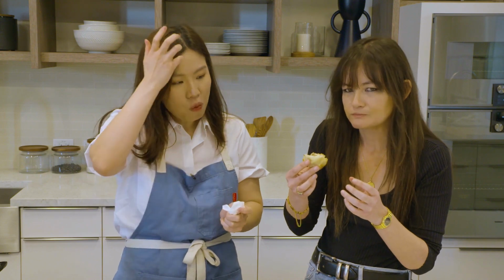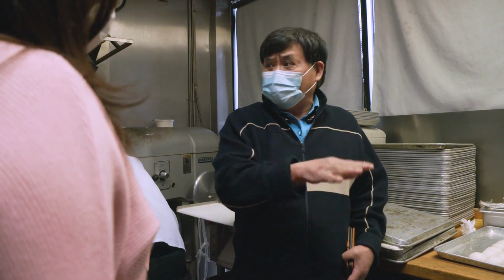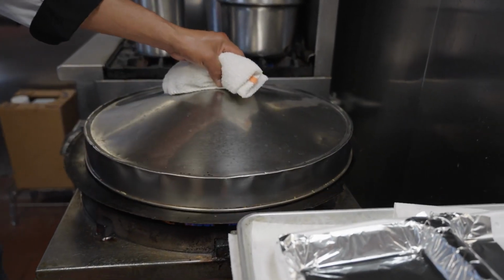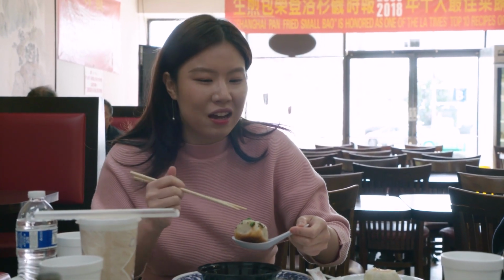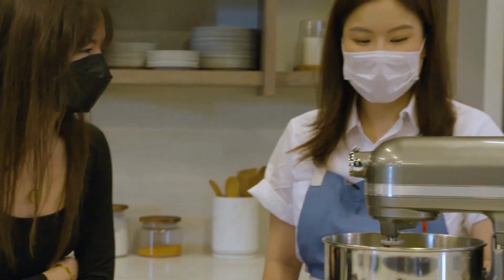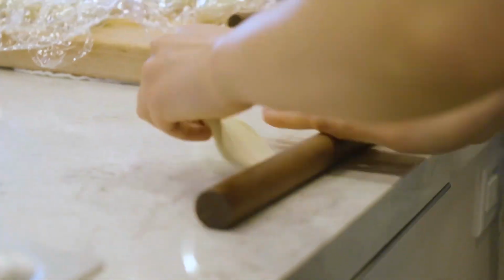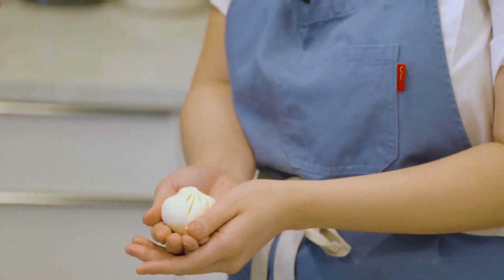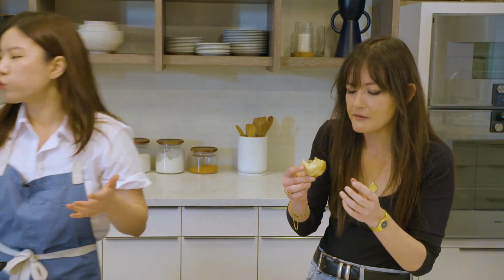LATimes: Sheng jian bao Difficult to make but the best of all the dumplings in one